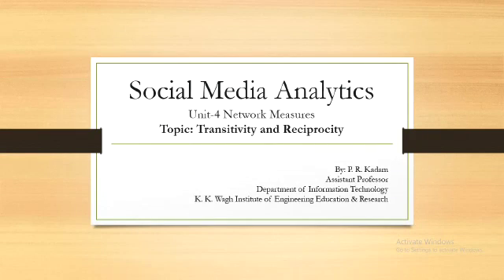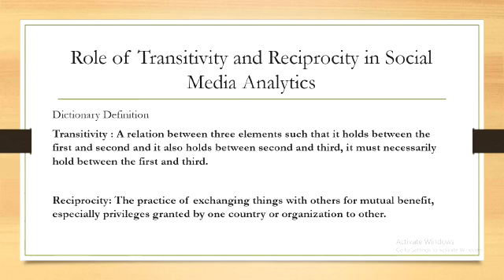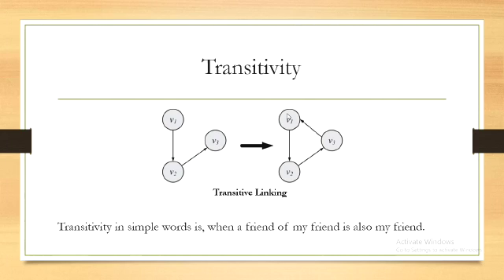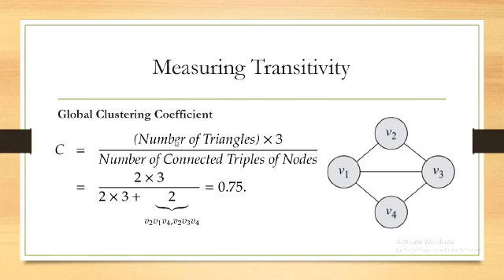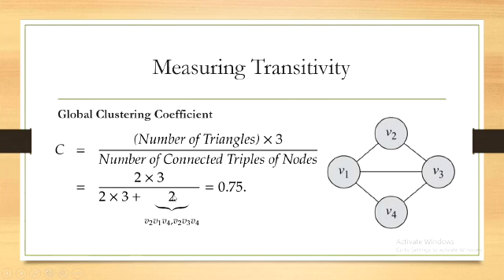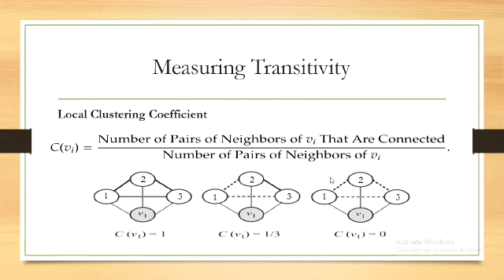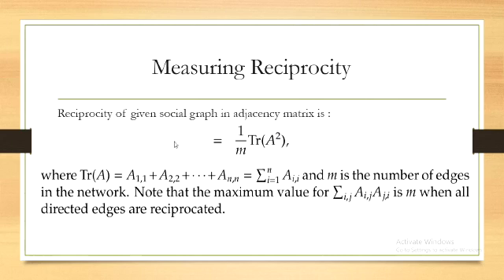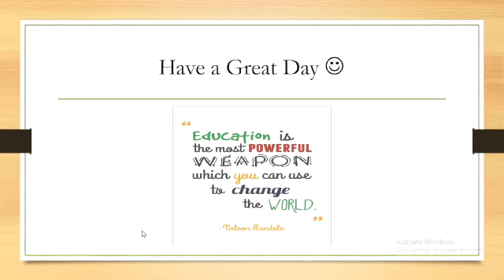Network Measures: Transitivity and Reciprocity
Video from Pratik Kadam